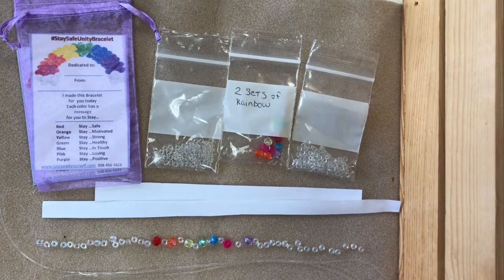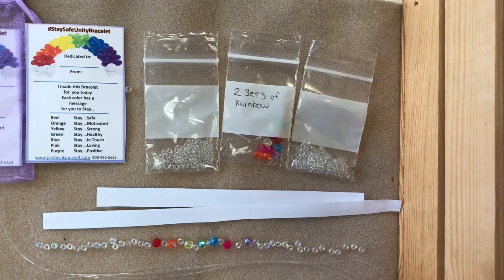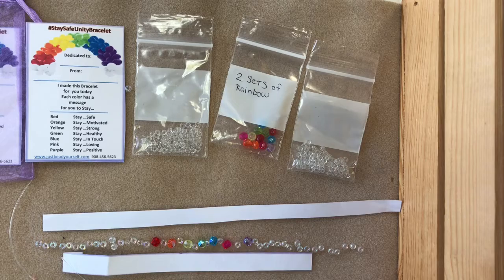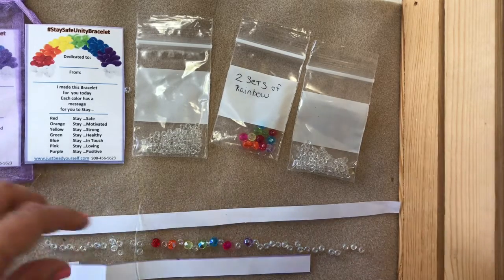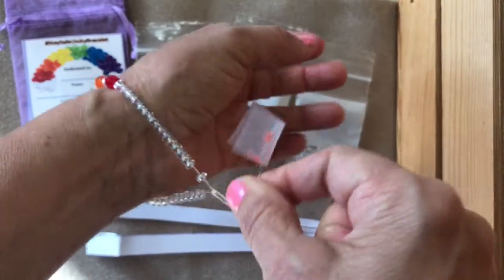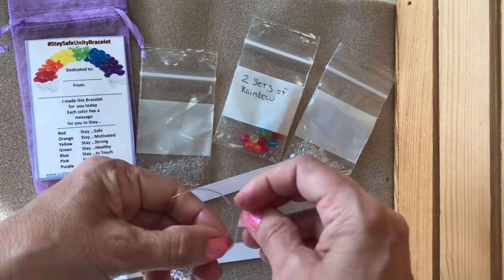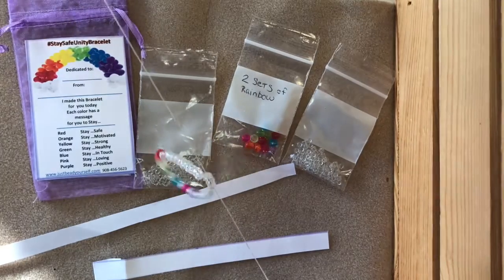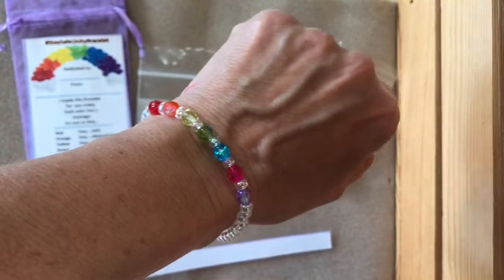StaySafeUnityBracelet Instructions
wwwJustBeadYourself.com How to finish your StaySafeUnityBracelet and other stretchy cord bracelets .